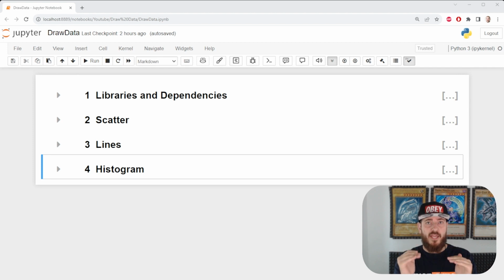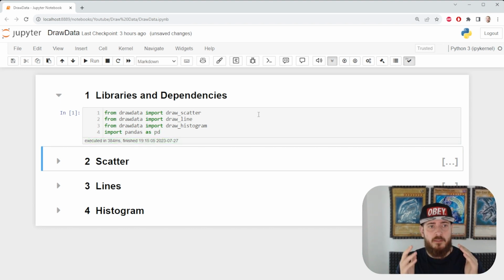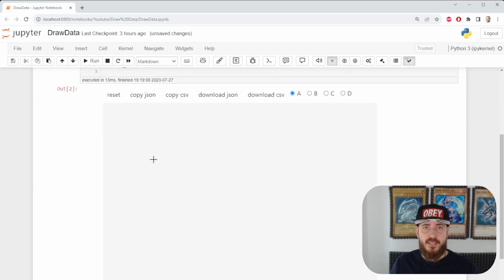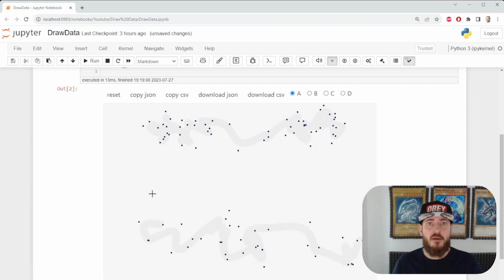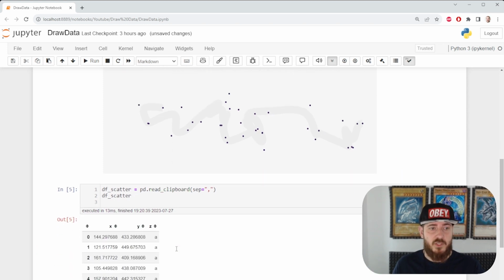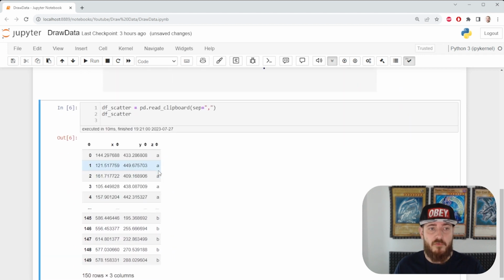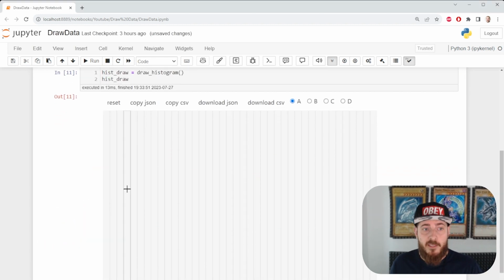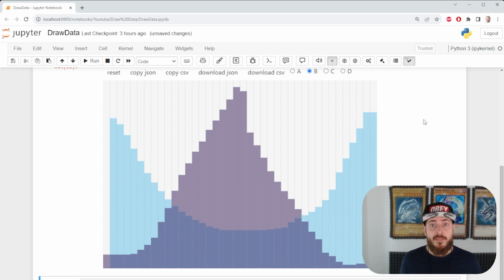Create Your Own Data in Python by Drawing | From Doodles to DataFrames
Welcome back, Python Bros! 🐍

In this episode, we're bringing out our inner artists and adding a creative twist to data analysis! We dive into the DrawData library (a fun and hypothetical Python library), where we'll create our own data...by DRAWING! 🎨

You'll learn how to draw Lines, Histograms, and Scatter plots, turning your doodles into workable DataFrames. This three-part adventure is not just about fun and games; it’s also a stepping stone for your future data analytics projects and models. 📊

Here's what you'll learn:

✅ How to use DrawData to create your own data in Python
✅ The art and science of turning sketches into DataFrames
✅ The importance of Lines, Histograms, and Scatter plots in data analysis
✅ Applying the created data to real-world models and analytics projects

This episode is perfect for beginners looking to add some fun into their Python learning journey or seasoned analysts wanting a refreshingly new approach.